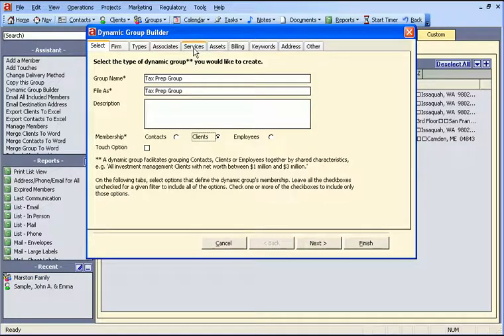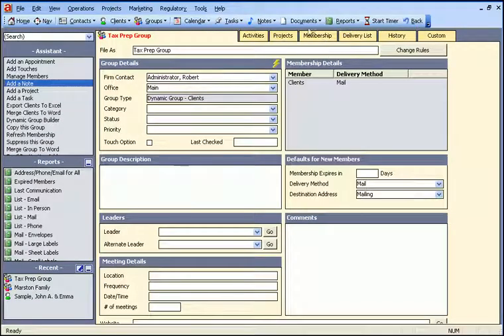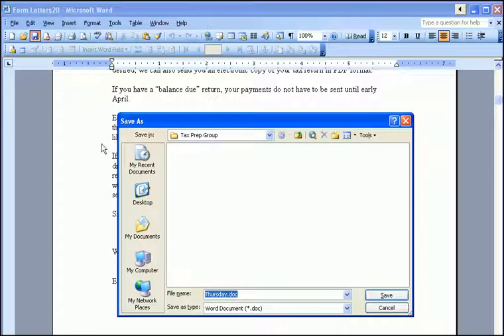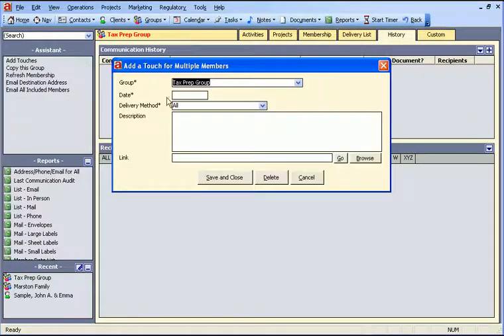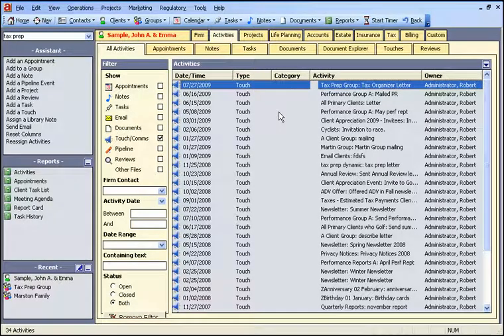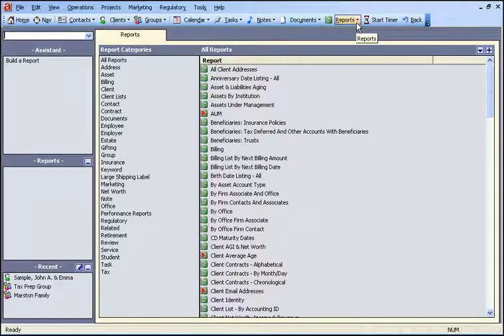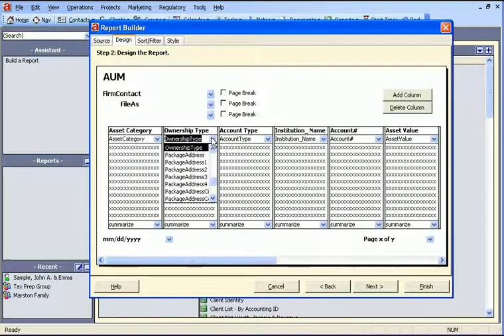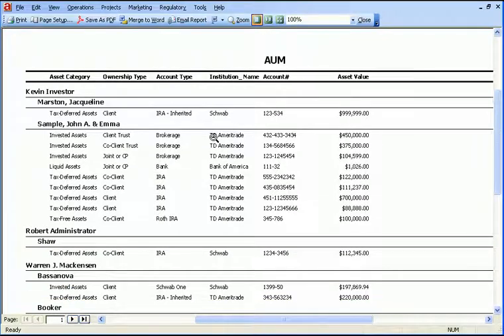Guided Tour - Part 3 b